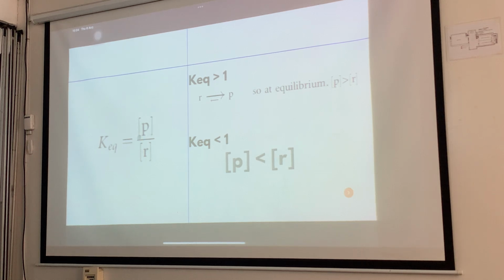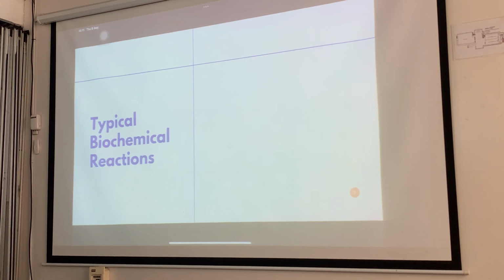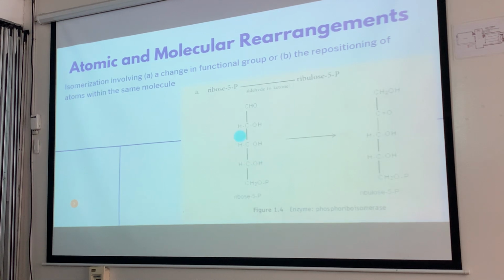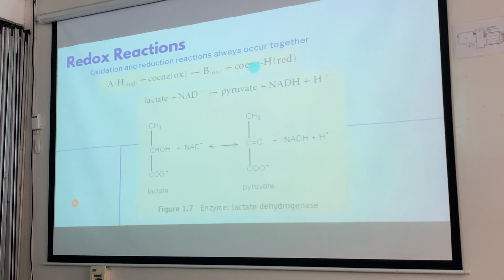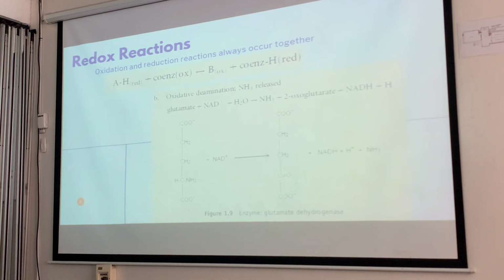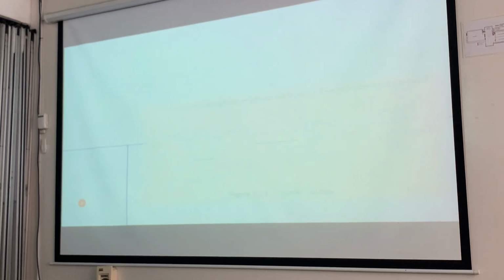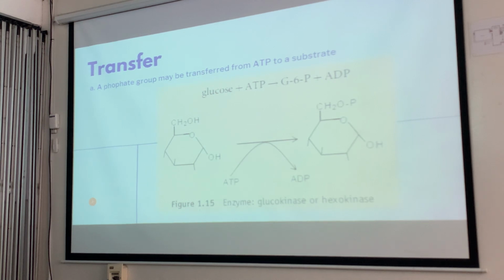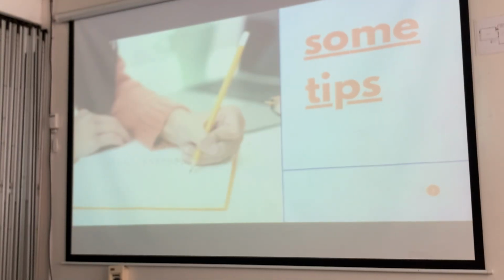Biochemistry_20240808_Dr Shillone_Reaction